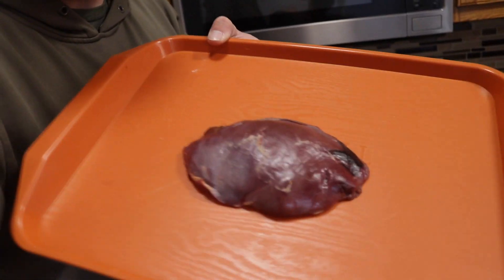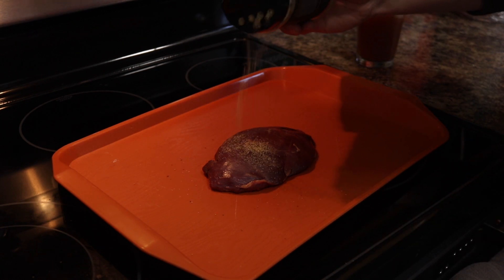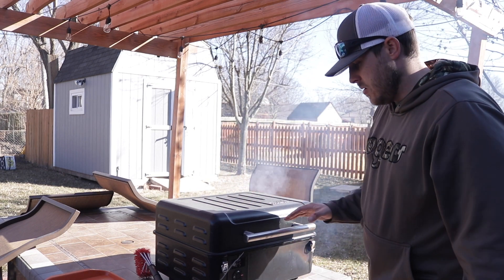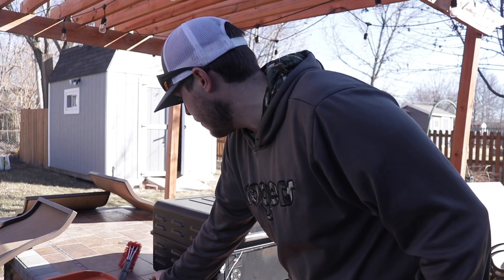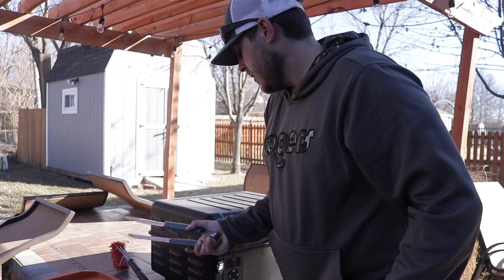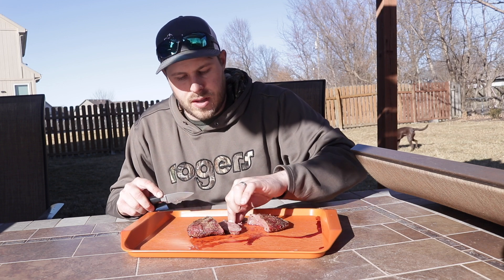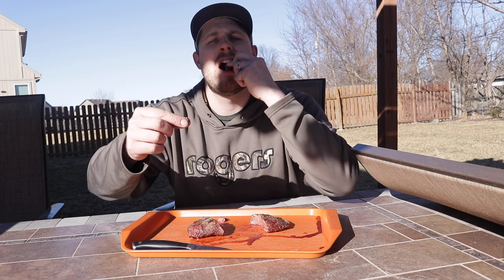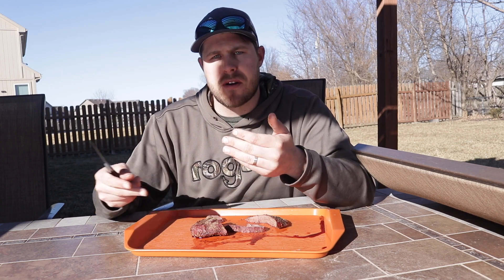Really The RIBEYE OF THE SKY? | How To Cook Sandhill Crane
Code: OUTDOORLIMITS

I took a trip down to Texas back in November and did some Sandhill Crane Hunting. I have always heard about how good these birds taste, so I had to give it a try. When I cooked the crane for the first time I was blown away. They really do taste as good as people say they do. In this video I cover the best way to cook Sandhill Crane.